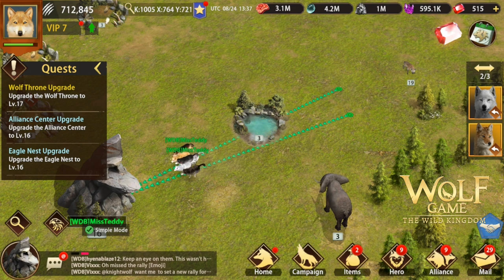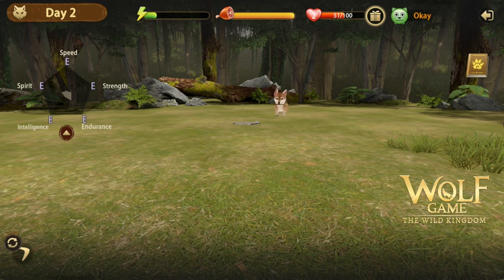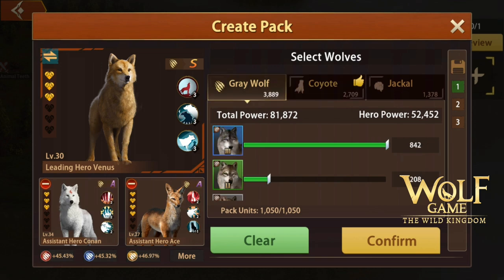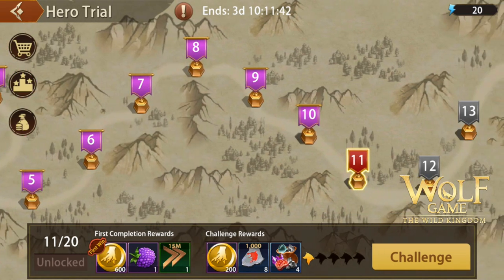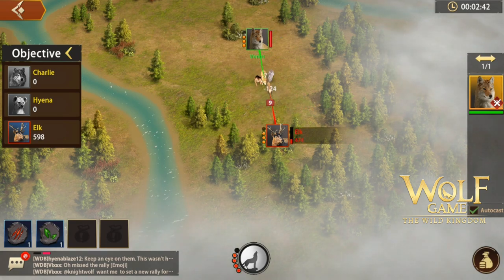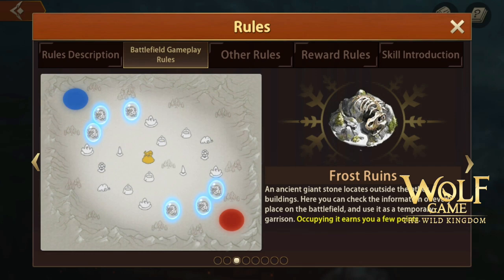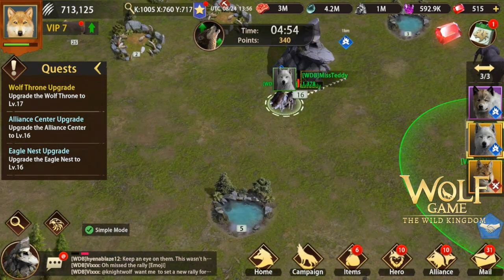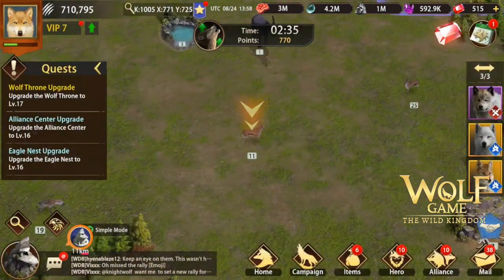Grow a Wolf Feature!! | Wolf Game : The Wild Kingdom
Join the wolf pack. The hunt is on!  / Wolf Game the Wild Kingdom Gameplay and Playthrough